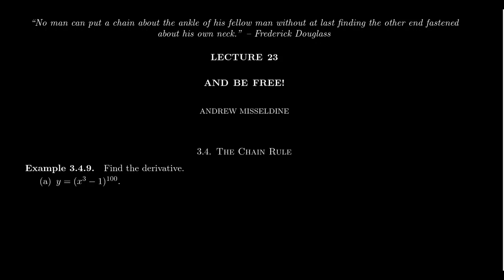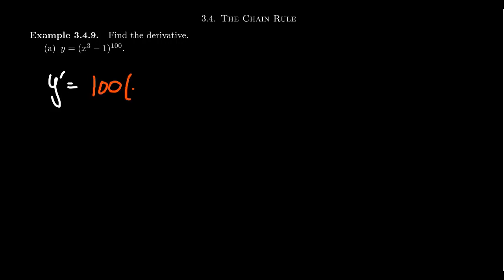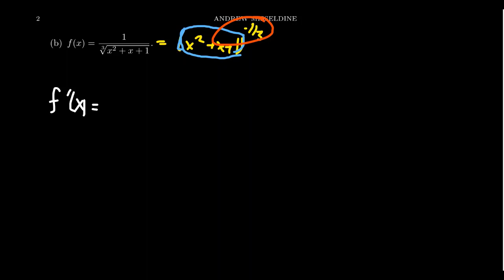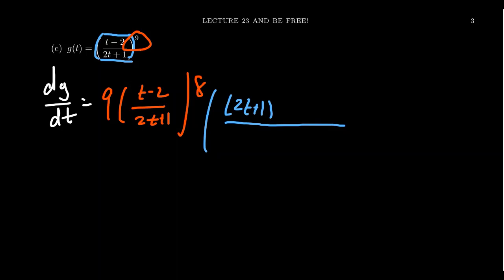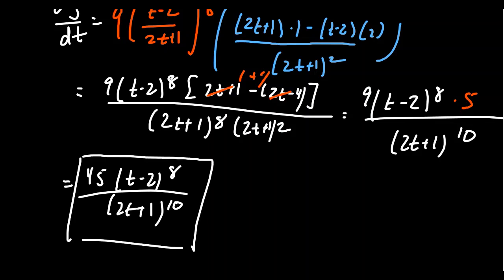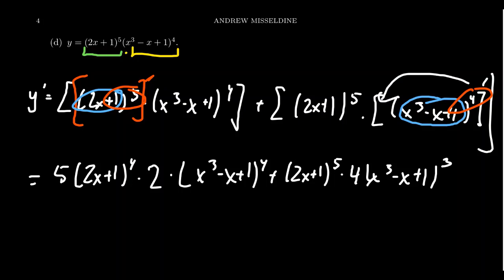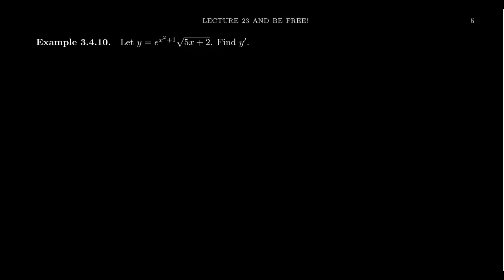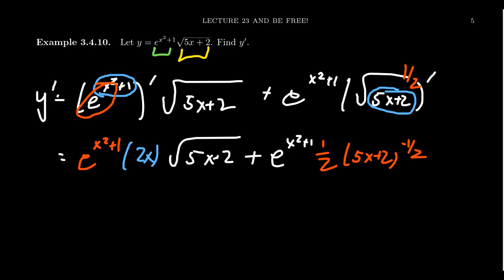Examples of the Chain Rule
In this video, we provide an opportunity for the viewer to practice computing derivatives using the Chain Rule.

This is lecture 23 (part 1/6) of the lecture series offered by Dr. Andrew Misseldine for the course Math 1210 - Calculus I at Southern Utah University. A transcript of this lecture can be found at Dr. Misseldine's website or through his Google Drive